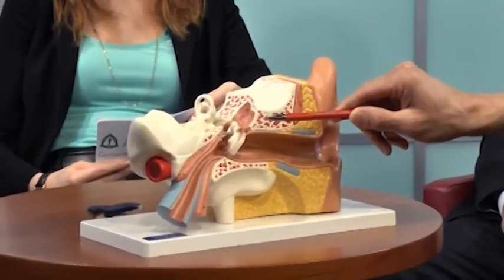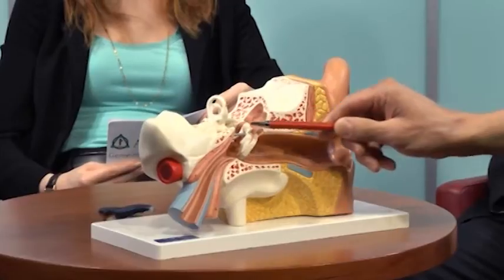Cochlea Implantat: Innovatives Hörgerät | Asklepios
Eine Expertenrunde aus Chefärzten der Asklepios Kliniken spricht über das Chochlear Implantat. Dabei handelt es sich um ein besonderes Hörgerät, welches die normalen Schallübertragungsstrukturen im Ohr übergeht und das Geräusch direkt auf die Hörnerven überträgt. Erfahren Sie hier, wie es funktioniert und bei welchen Patienten es angewendet werden kann.

Asklepios zählt zu den führenden privaten Betreibern von Krankenhaus- & Gesundheits-Einrichtungen in Deutschland. Aktuell verfügt die Klinik-Gruppe bundesweit über rund 150 Gesundheits-Einrichtungen & beschäftigt mehr als 45.000 Menschen.

Von Untersuchung über Diagnose bis zu Behandlung & Therapie - die Ärzte der Asklepios Krankenhaus- & Gesundheits-Einrichtungen versorgten allein 2014 2,2 Mio. Patienten. Mit Fokus auf Klinik-Sicherheit & -Qualität beraten die Ärzte Patienten sowie Angehörige in allen Fragen rund um Gesundheit & Krankheit.